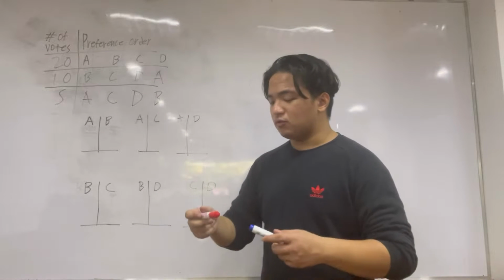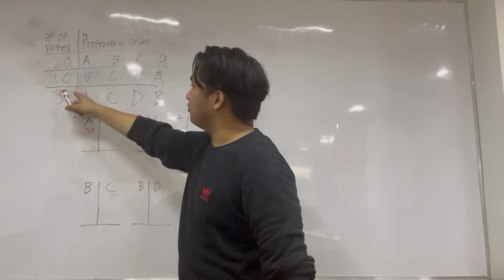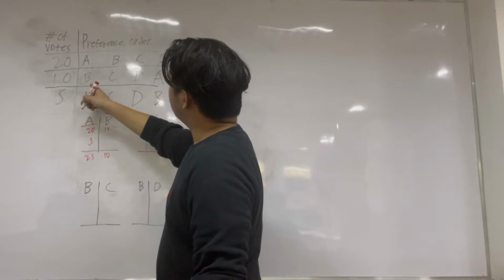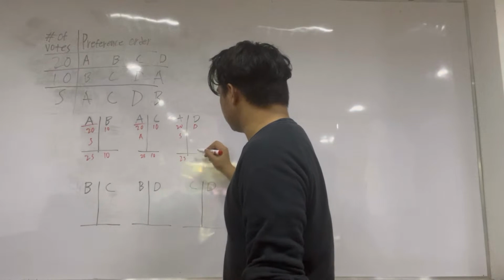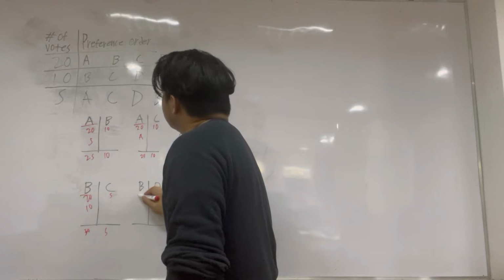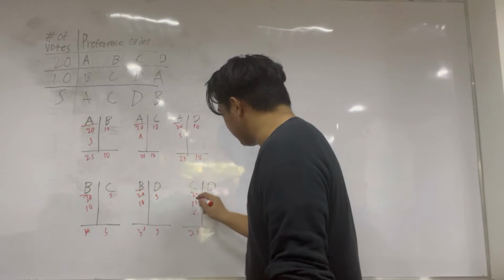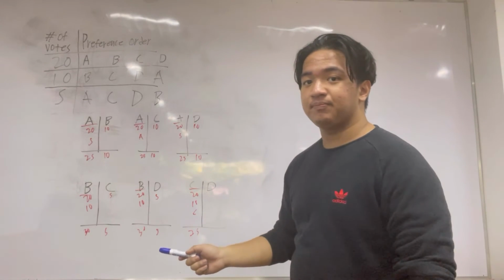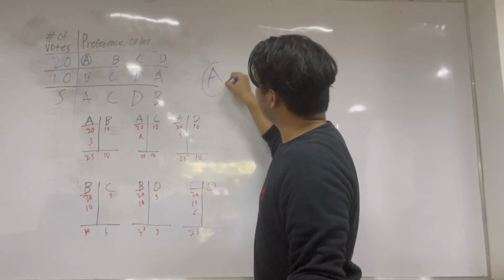Voting methods: Condorcet